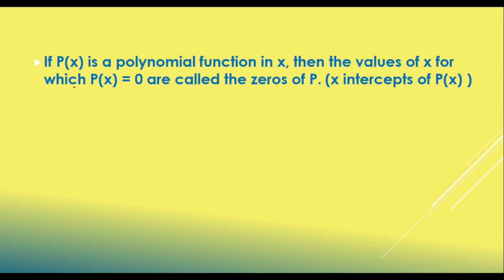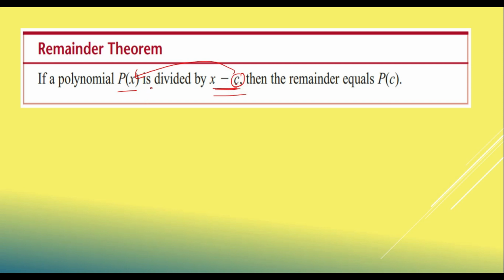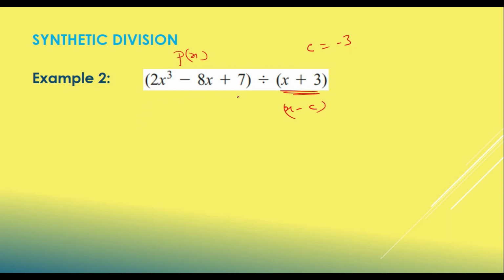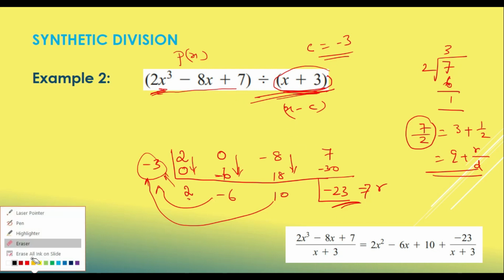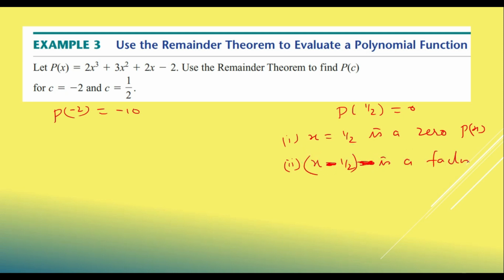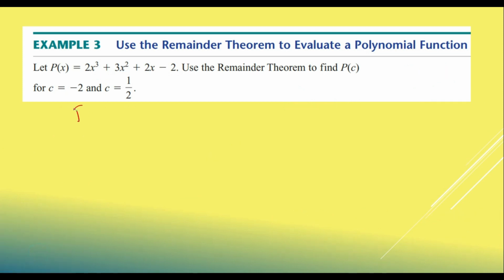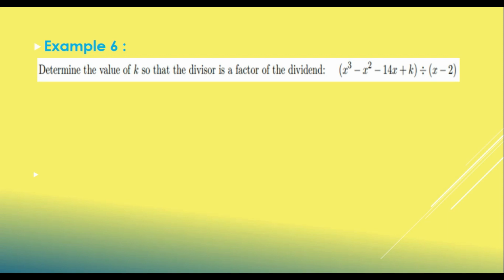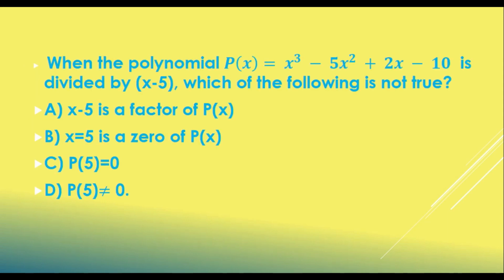Chapter 3.1-Remainder Theorem & Factor Theorem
In this video we have discussed the zeros, synthetic division , Remainder theorem and Factor theorem for polynomial functions with examples